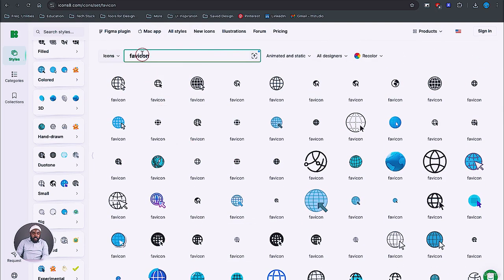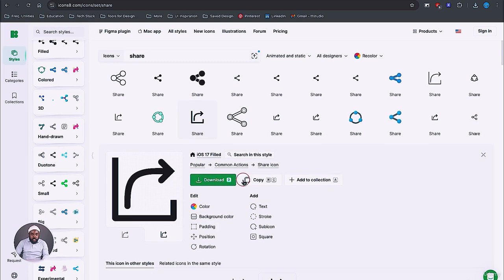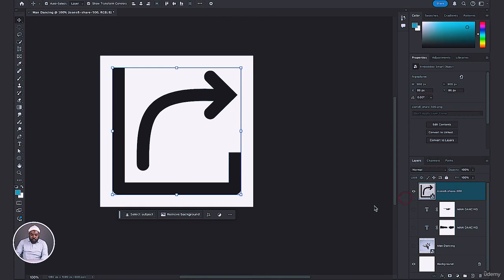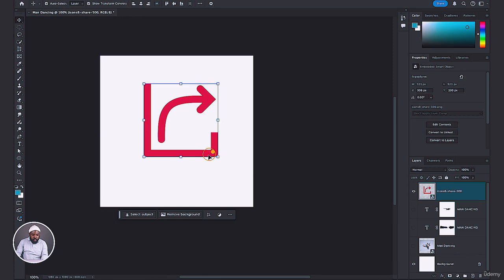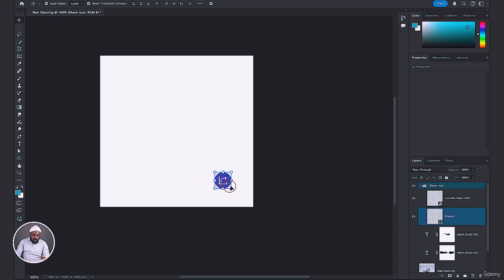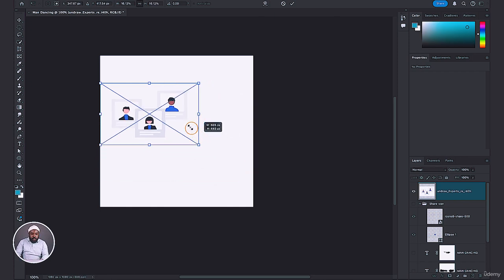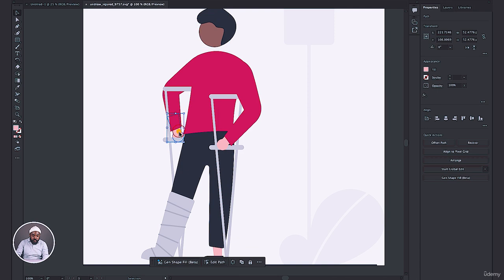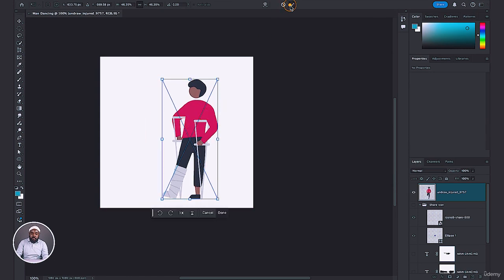4 Sourcing for Illustration